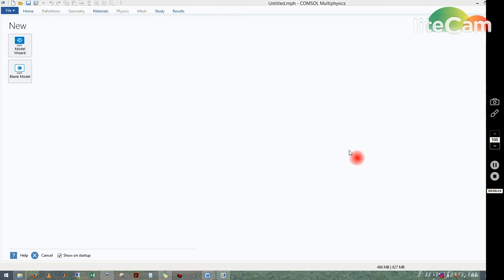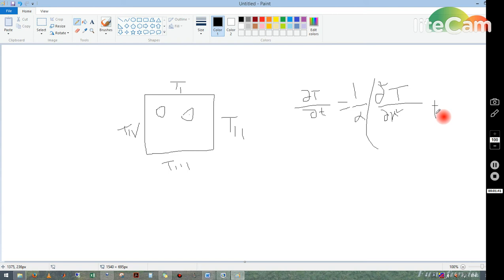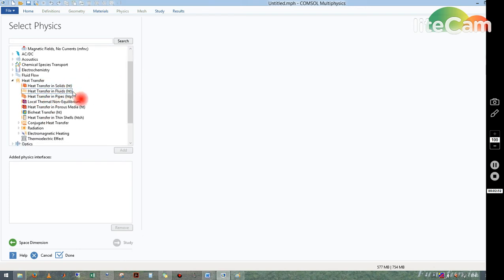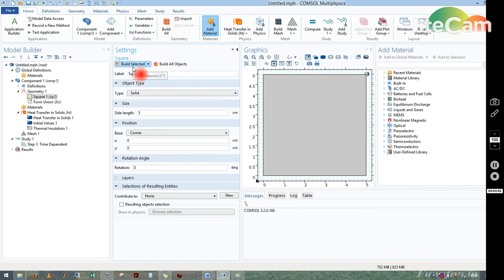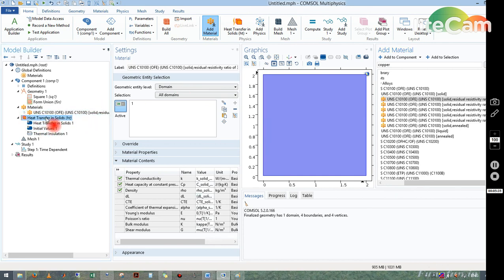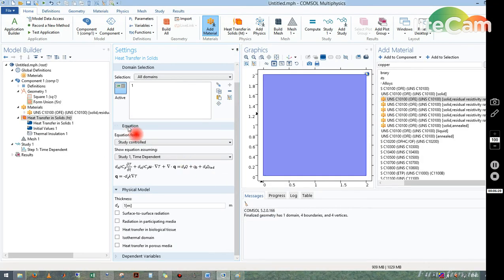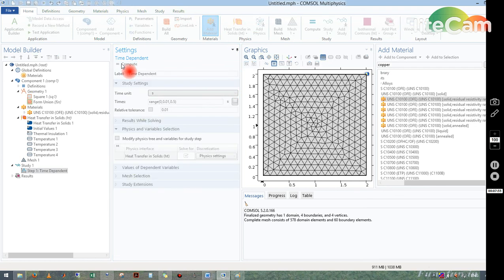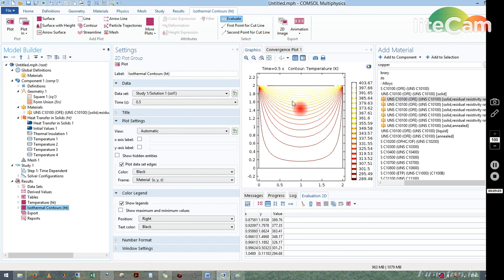COMSOL TUTORIAL3 HEAT TRANSFER IN SOLID